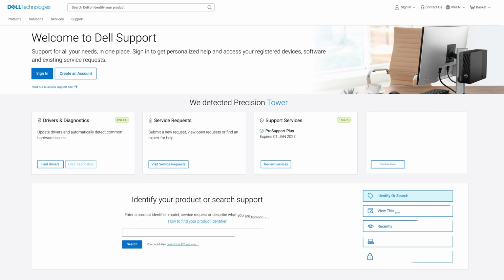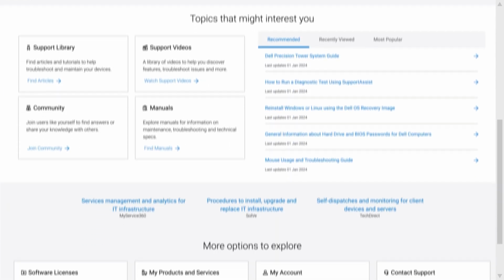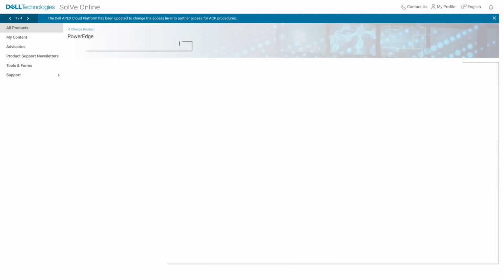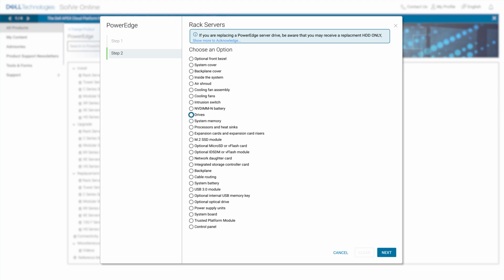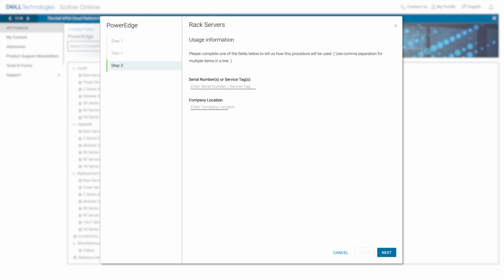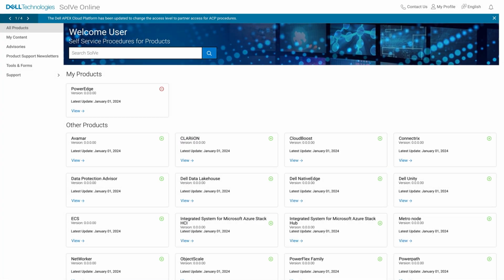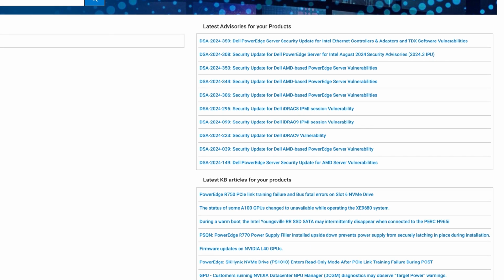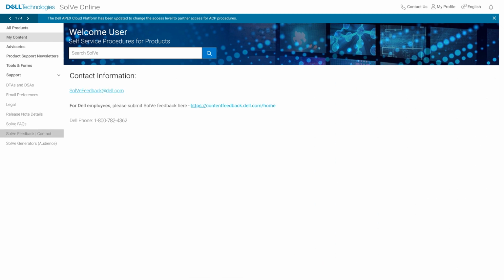SolVe Online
How to Access and Navigate Dell SolVe Online

Dell SolVe Online is a web-based tool designed to provide step-by-step procedures for various service tasks related to Dell products. It offers detailed instructions for activities such as installations, configurations, upgrades, and part replacements. SolVe Online is accessible through any web browser and includes features like:

Search Functionality: Easily find the information you need.

Knowledge Base Articles: Access a wide range of articles on various topics.

Instructional Videos: Watch videos that guide you through specific tasks.

Technical and Security Advisories: Stay informed about known issues and security updates.

To use SolVe Online, you need to have a Dell Enterprise account. Once logged in, you can navigate through the tool to find the necessary procedures and resources